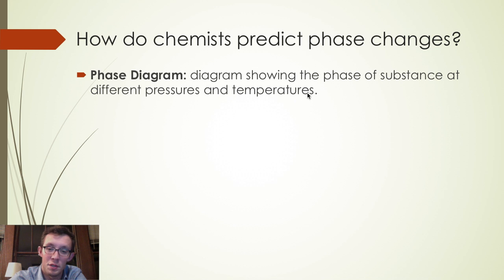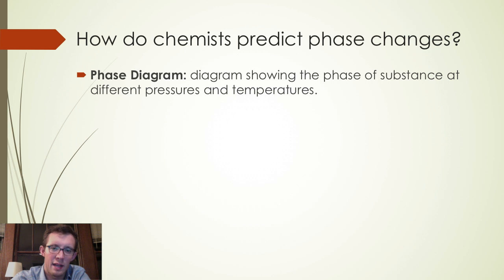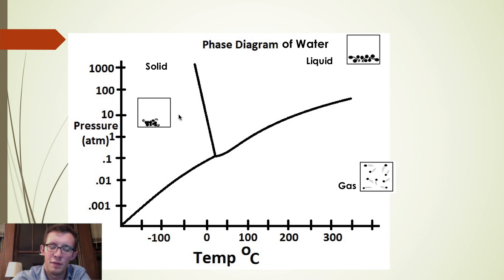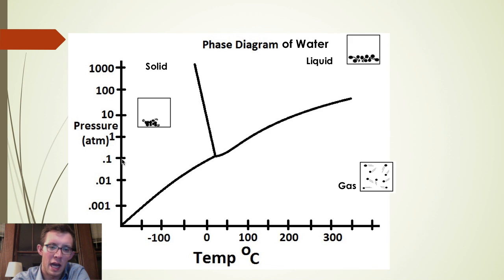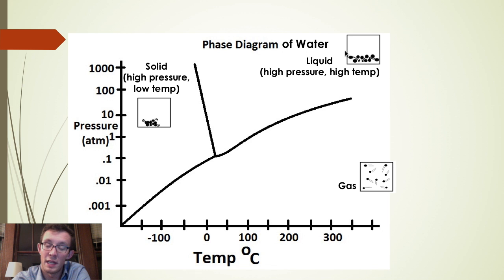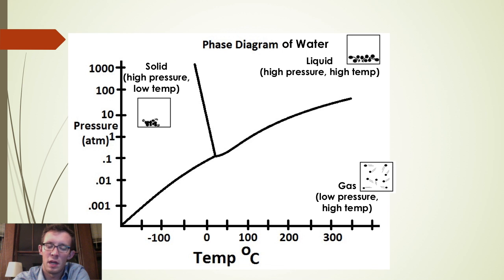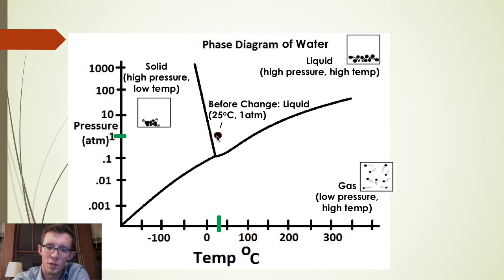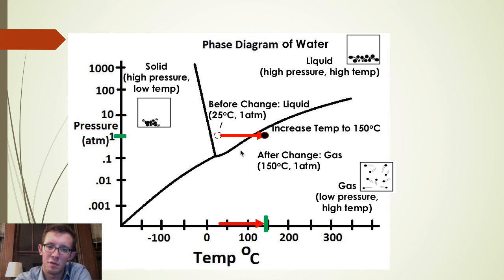Phase Diagrams (Lecture)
This video is about Phase Diagrams